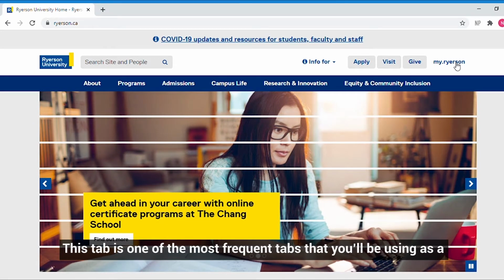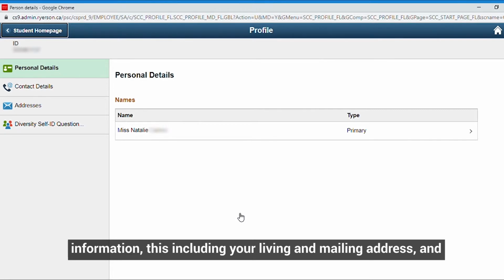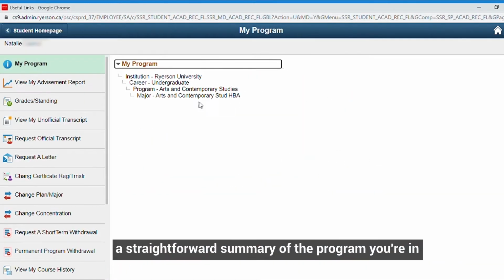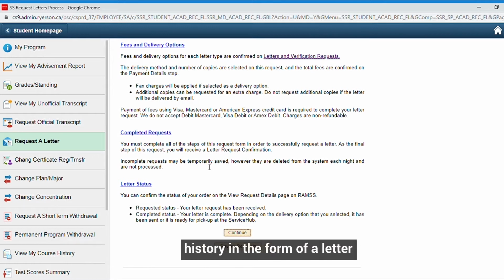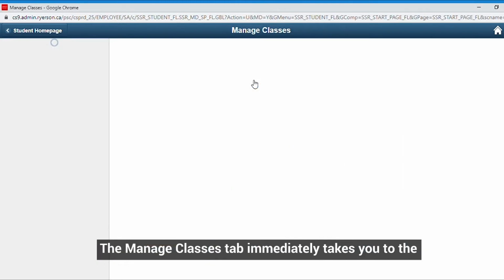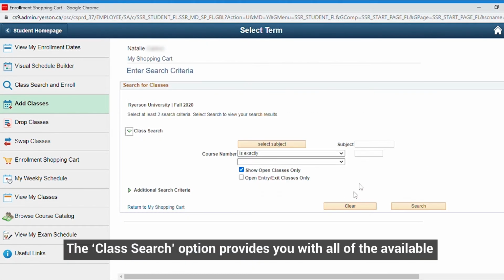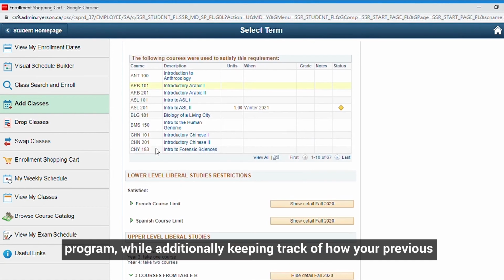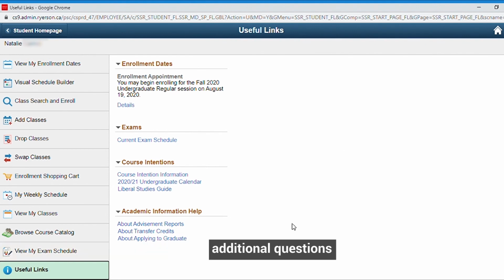How to Navigate RAMSS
Having trouble navigating RAMSS? We've got you covered!